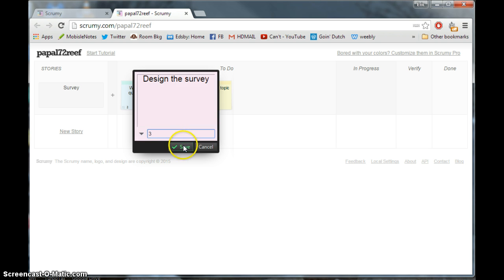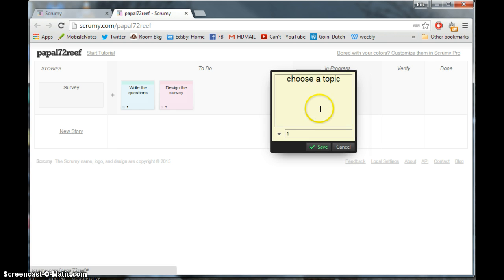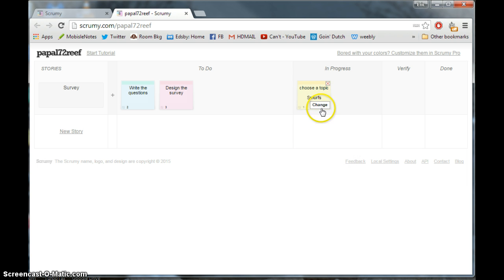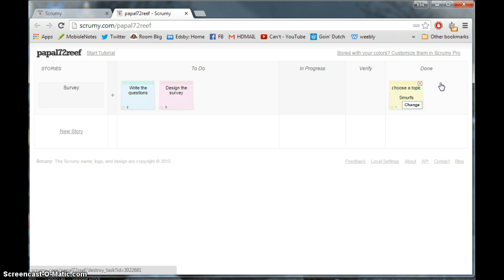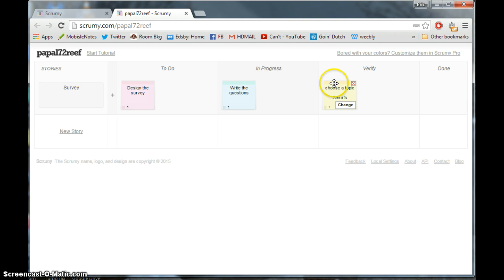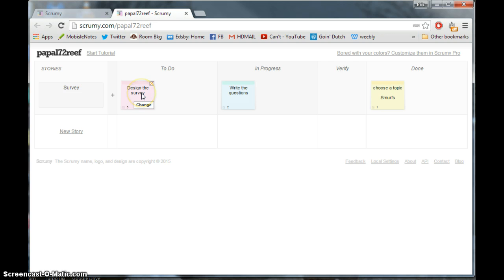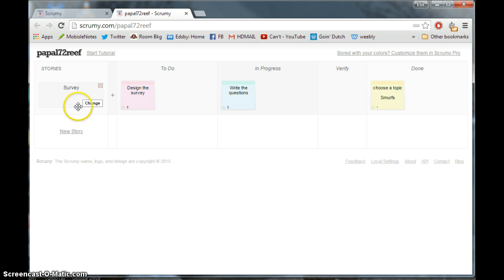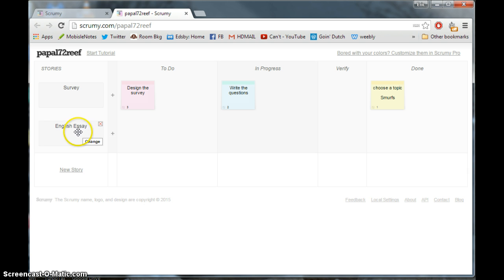Scrumy for Assistive Technology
How to use Scrumy as Assistive Technology.